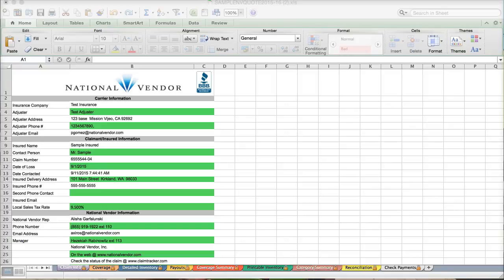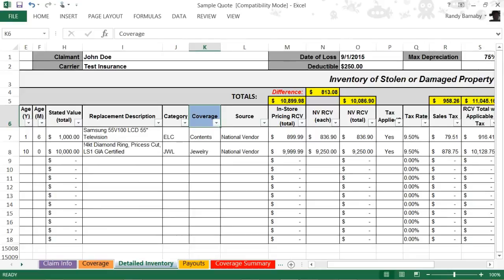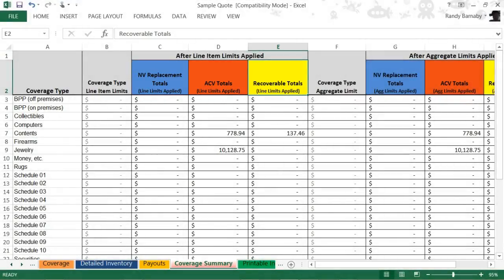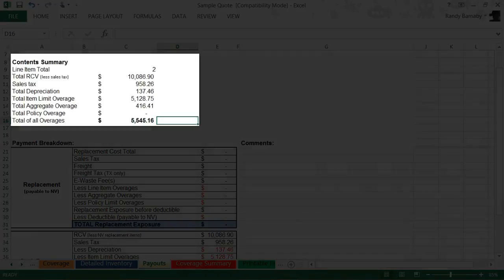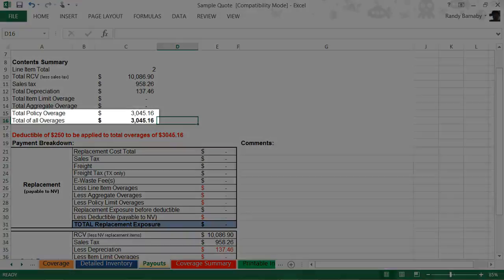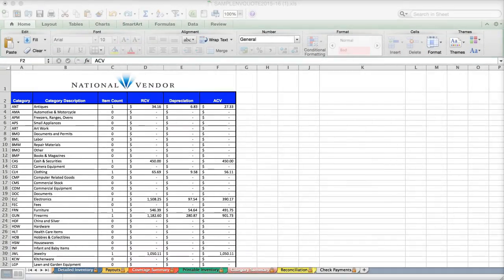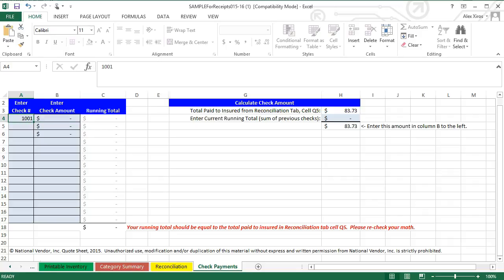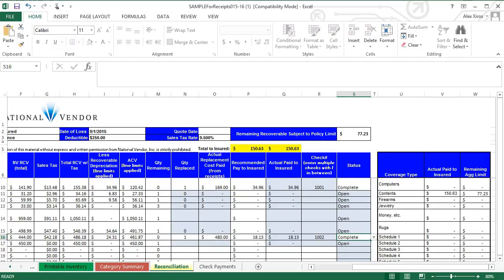CSW Full Tutorial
A comprehensive tutorial of our Award winning Contents Settlement Worksheet